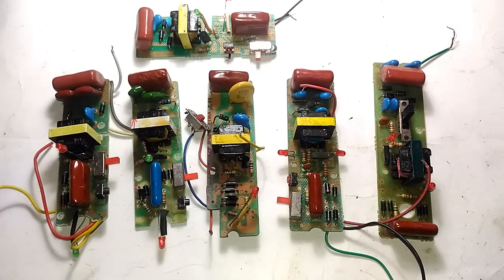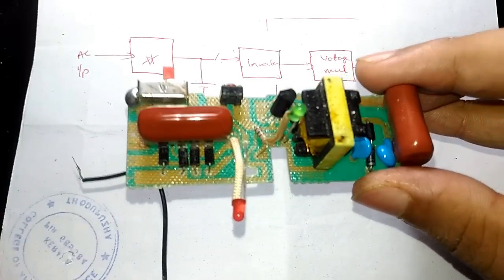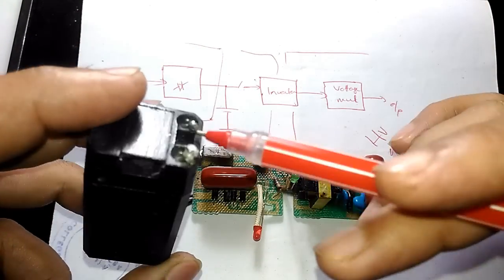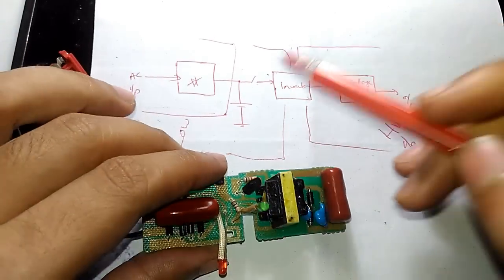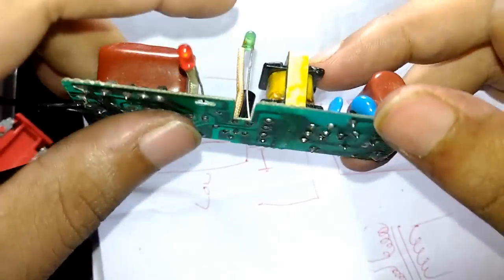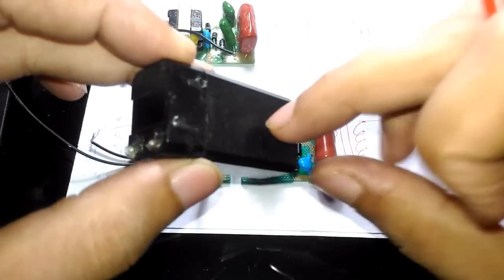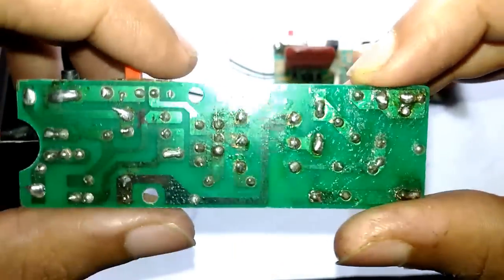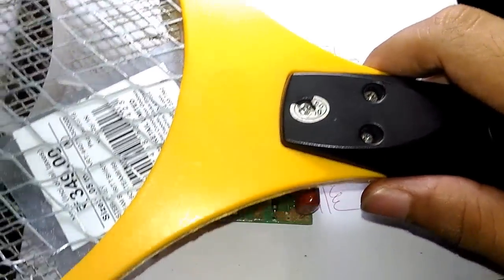IE#37: Mosquito bat, complete repair guide!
Every single penny counts. 😊

If you think this video is too boring and less informative, give it a big thumps down. :)